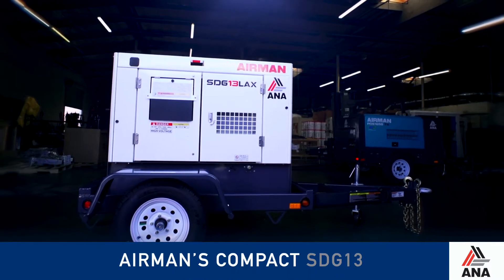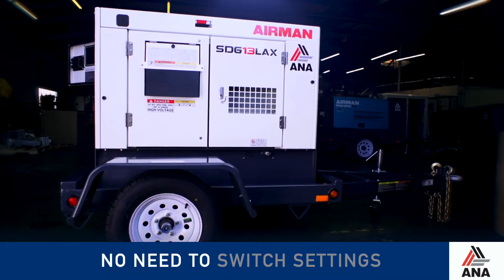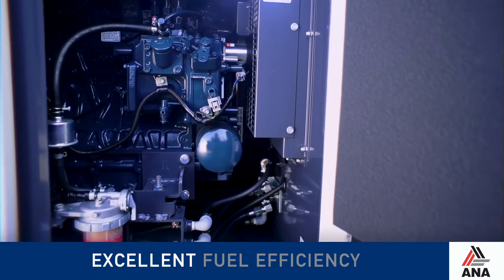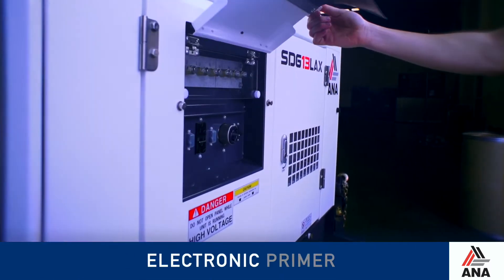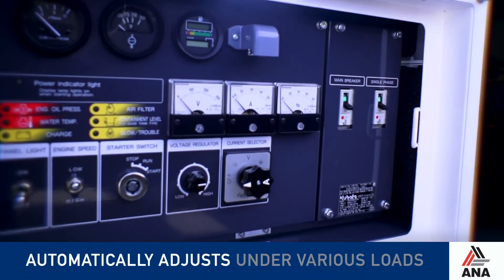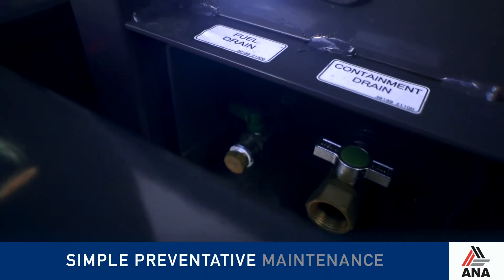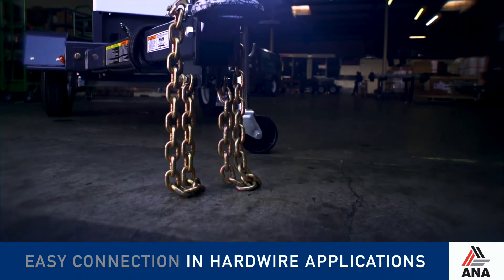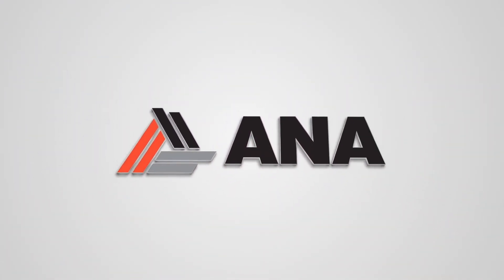ANA AIRMAN SDG13 Generator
AIRMAN's SDG13 generator provides single and three phase power in a compact package.